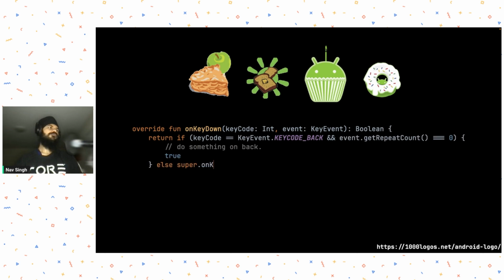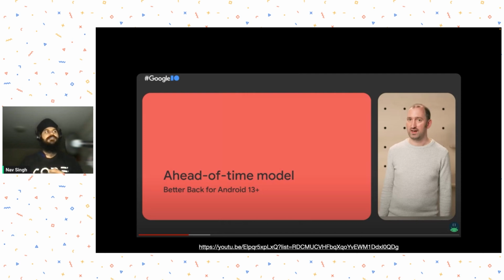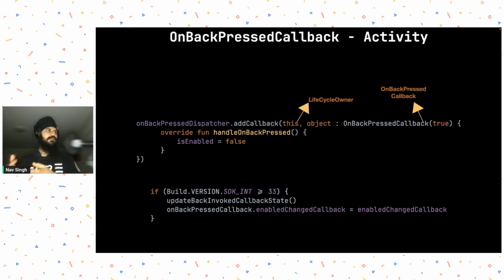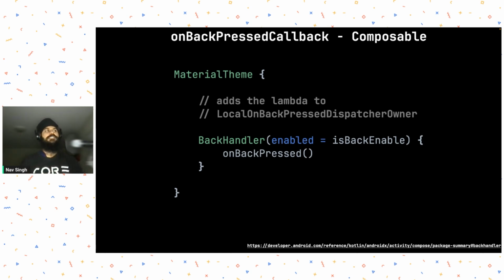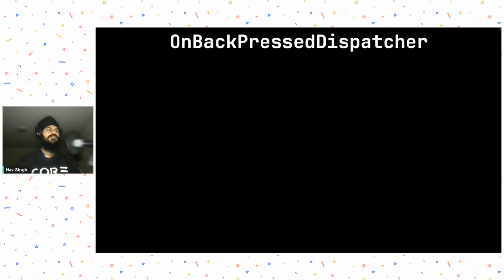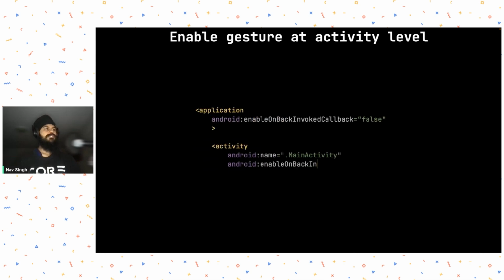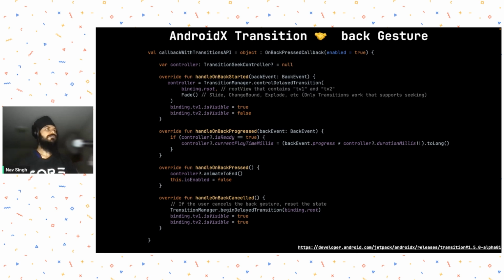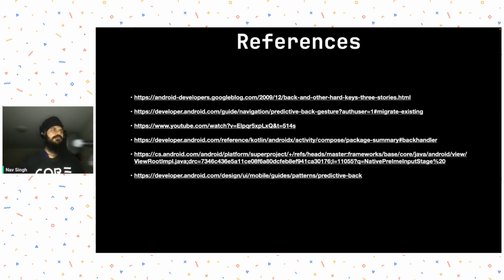What's up with Android's back? with Nav Singh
In this session, We would walk through the history of Android's Back and its current state. Activity's onBackPressed () and KeyEvent#KEYCODE_BACK are marked as deprecated so what's the solution? As part of Android13, we will explore how to support the predictive back gesture in Android apps. We will cover different scenarios to migrate to new APIs from older APIs.